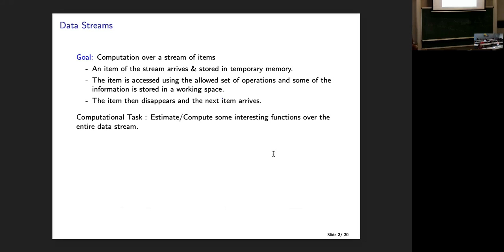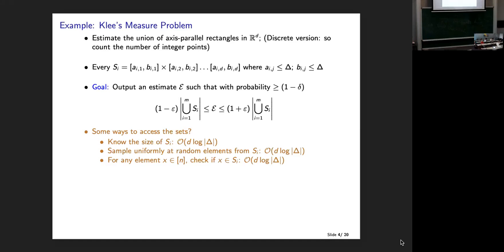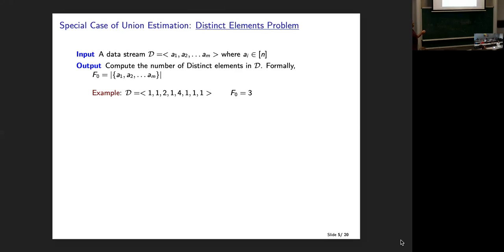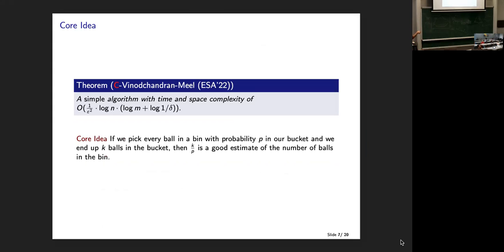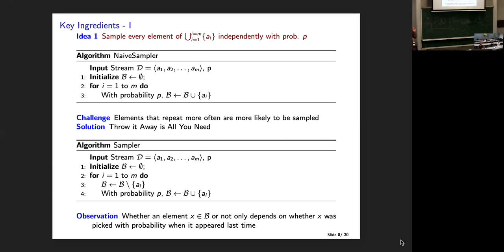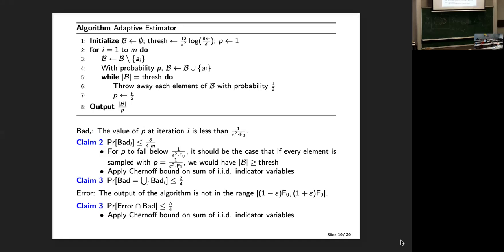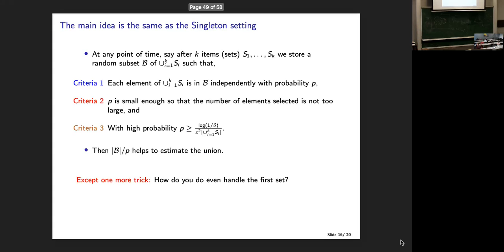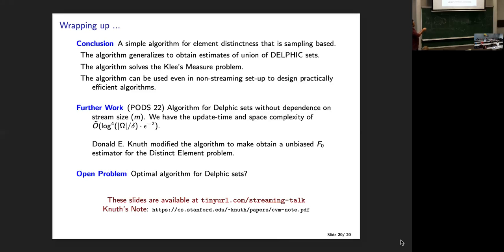Sourav Chakraborty (ISI Kolkata) — Distinct Elements in Streams and the Klee's Measure Problem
Title: Distinct Elements in Streams and the Klee's Measure Problem

Abstract:
We will present a very simple streaming algorithm on F0 estimation that also caught the eye of Donald E. Knuth. In a recent article, Donald E. Knuth started with the following two paragraphs:

`Sourav Chakraborty, N. V. Vinodchandran, and Kuldeep S. Meel have recently proposed an interesting algorithm for the following problem: A stream of elements (a1, a2,...,am) is input, one at a time, and we want to know how many of them are distinct. In other words, if A = {a1, a2,...,am} is the set of elements in the stream, with multiplicities ignored, we want to know |A|, the size of that set. But we don’t have much memory; in fact, |A| is probably a lot larger than the number of elements that we can hold in memory at any one time. What is a good strategy for computing an unbiased estimate of |A|?

Their algorithm is not only interesting, it is extremely simple. Furthermore, it’s wonderfully suited to teaching students who are learning the basics of computer science. (Indeed, ever since I saw it, a few days ago, I’ve been unable to resist trying to explain the ideas to just about everybody I meet.) Therefore I’m pretty sure that something like this will eventually become a standard textbook topic. This note is an initial approximation to what I might write about it if I were preparing a textbook about data streams.`

This simple algorithm comes out of the first ever 'efficient' streaming algorithm (from PODS 21) for the Klee's Measure problem, which was a big open problem in the world of streaming for many years.

This work is based on joint works with N. V. Vinodchandran, and Kuldeep S.  Meel across multiple articles, notable the following:
   - Estimating the Size of Union of Sets in Streaming Models. PODS 2021
   - Estimation of the Size of Union of Delphic Sets: Achieving
   Independence from Stream Size. PODS 2022
   - Distinct Elements in Streams: An Algorithm for the (Text) Book. ESA
   2022